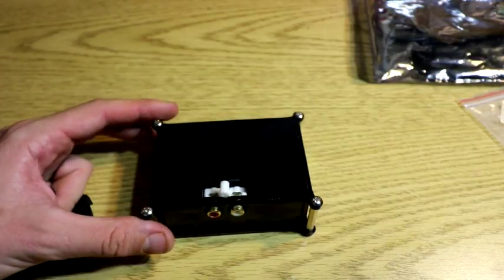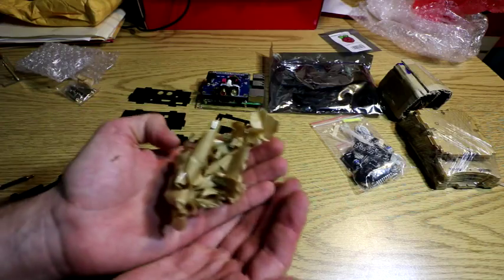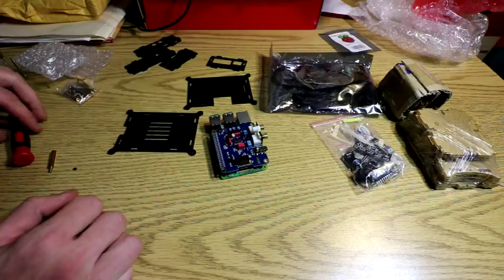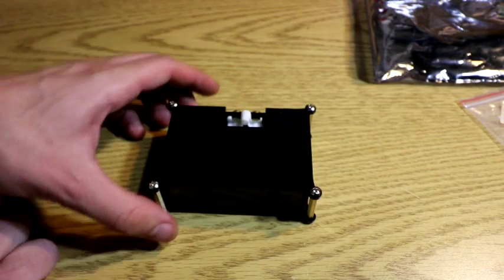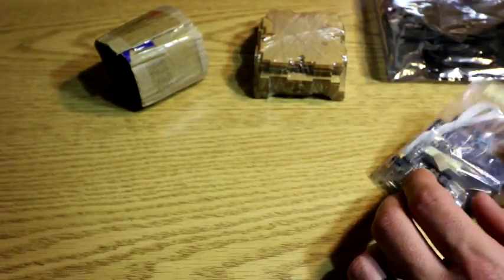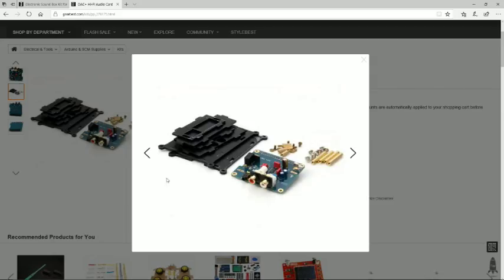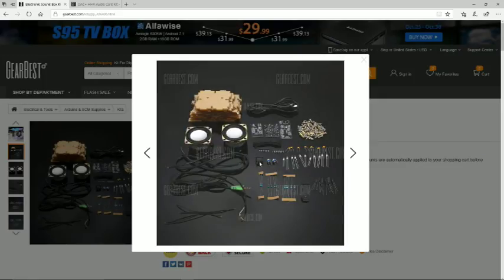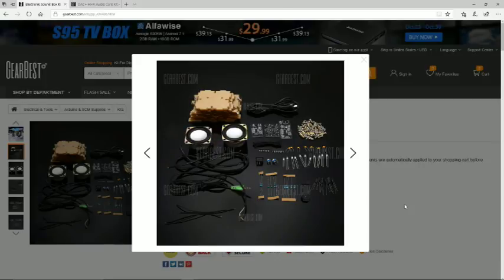Audio Hat And Custom Speakers For The Raspberry Pi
Checking out this audio hat for imporved audio out of the pi, and these homemade speakers!

400gb micro sd
256gb micro sd
200gb micro sd
128gb micro sd
64gb micro sd
32gb micro sd
16gb micro sd